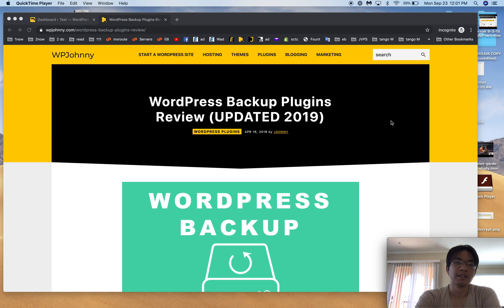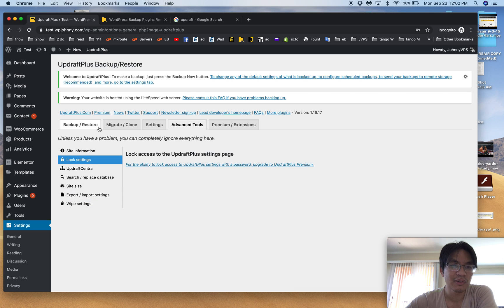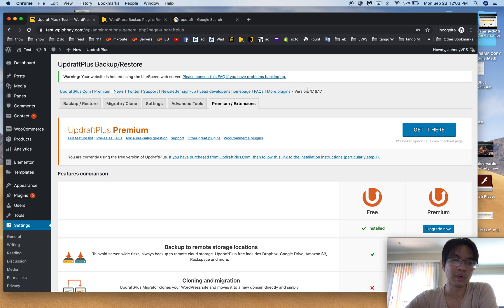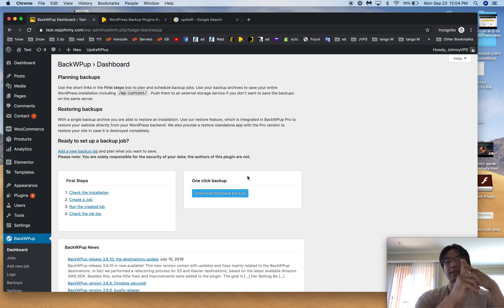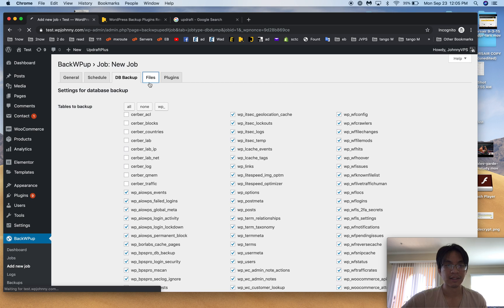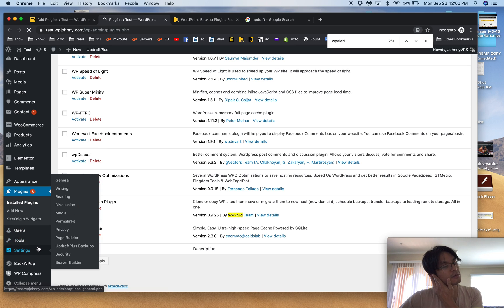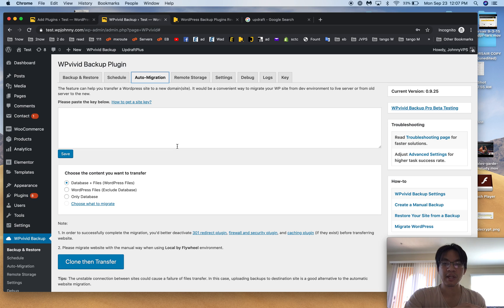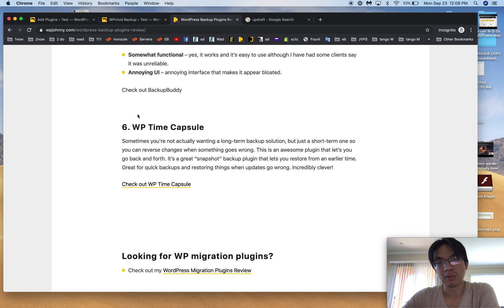WordPress Backup Plugins 2019 Review - BackWPup, WPvivid, Updraft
Comparing different backup plugins for WordPress and why I like some over others.